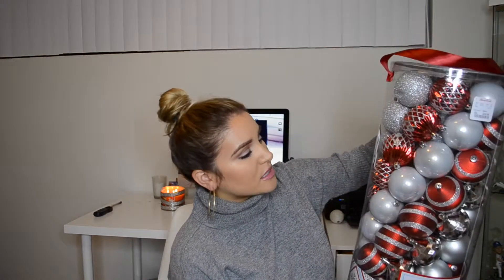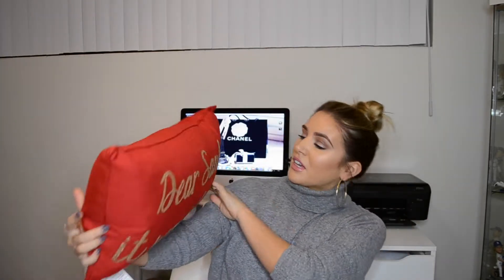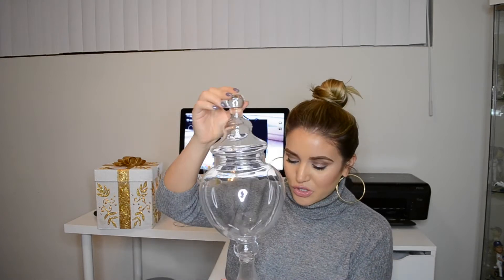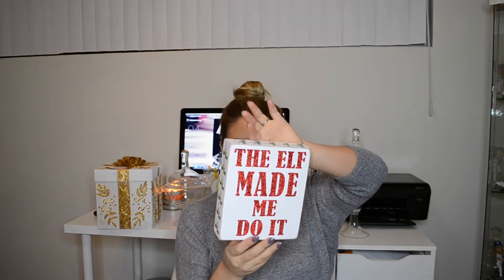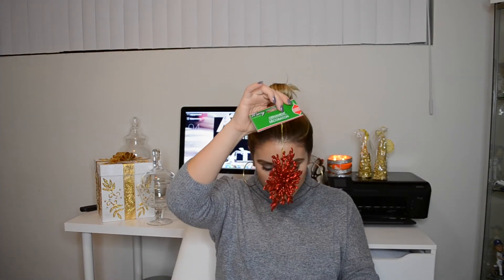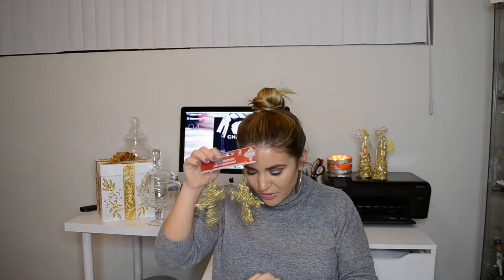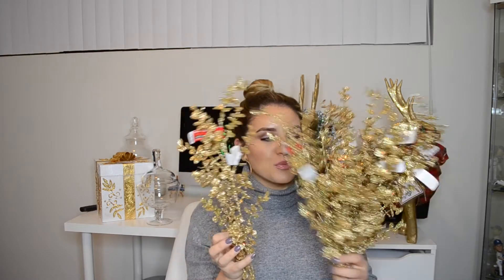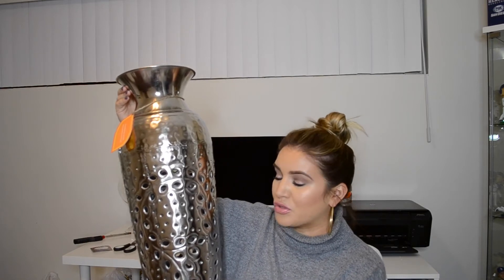christmas decor haul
happy holidays!!! went shopping for some decor and wanted to film  haul, hope you guys enjoy!